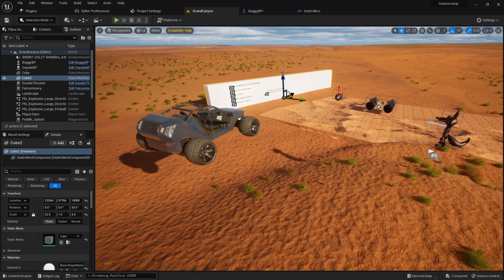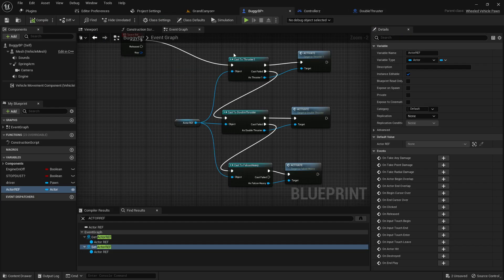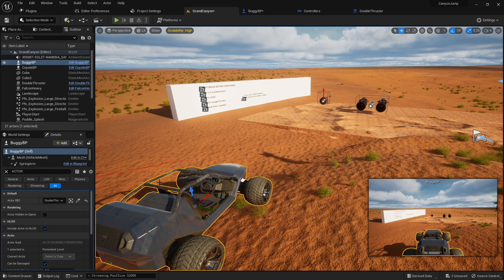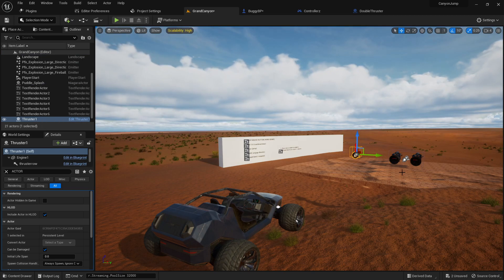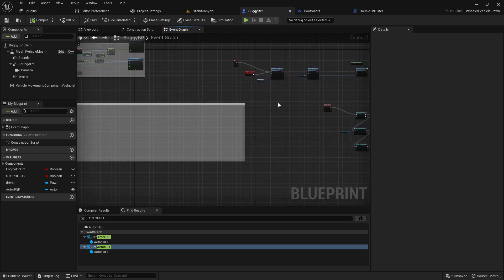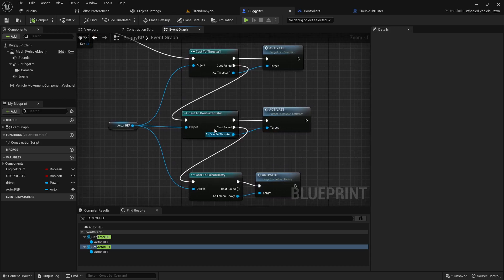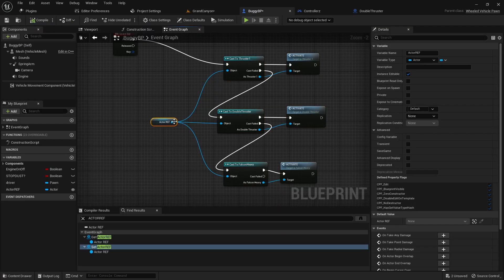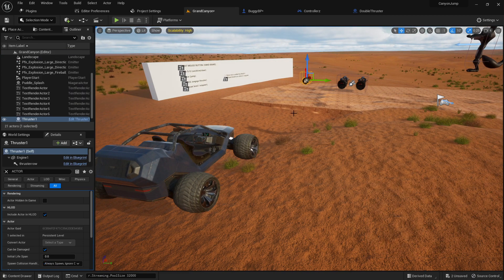What to Use for Object Reference in Cast To (Always Fail?) Expanded Tutorial UE5.1 Unreal Engine